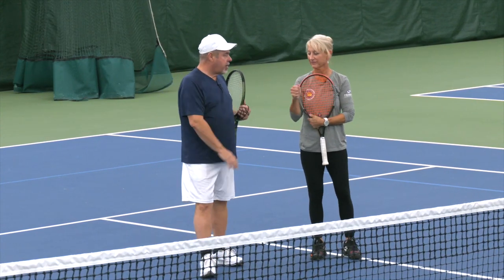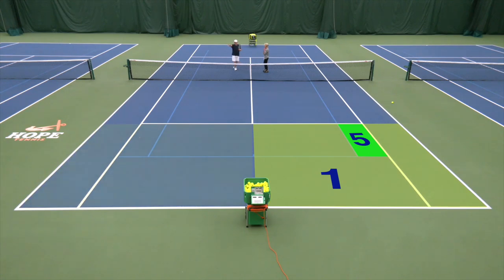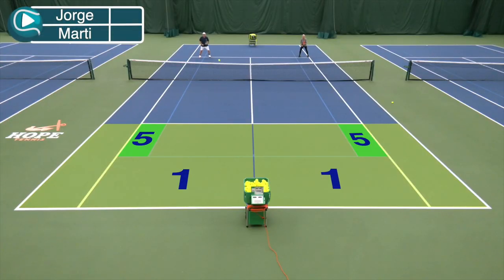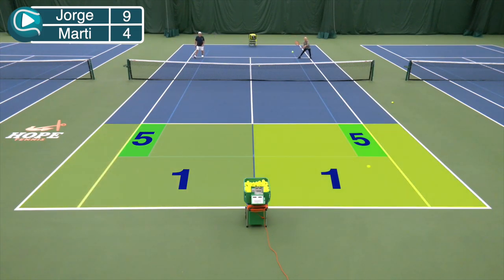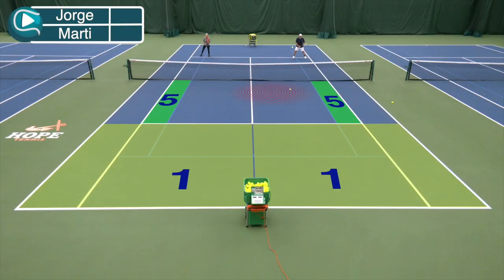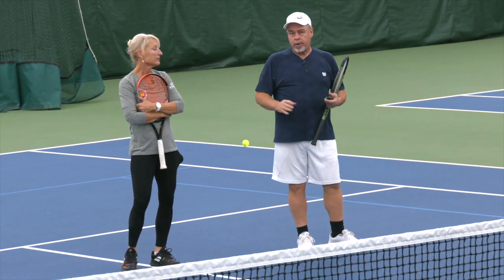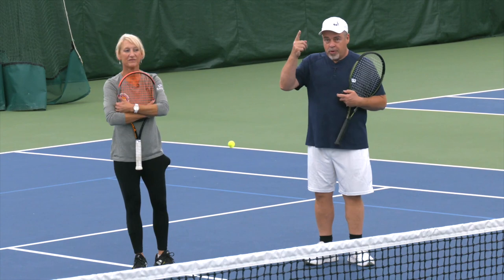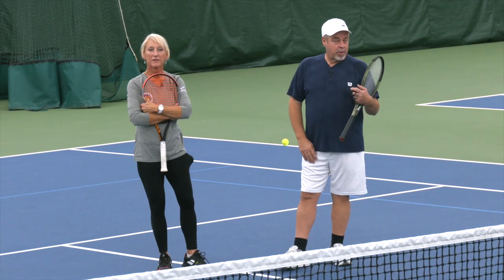Volley Practice Series #2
In this video drill, Master Professional Jorge Capestany demonstrates the Volley Practice Series #2.

-- features FREE video lessons for players of all levels and an extensive video library of slow-motion tour footage.

Do you teach tennis? Check out our Facebook group for coaches

Video topics include:
1) Fear of Losing
2) Closing out an opponent
3) Your Inner Voice
4) Nerves and Choking

Capestany Tennis Inc. has a YouTube channel that you can subscribe to and get all the latest and new videos that are posted... To subscribe, click the SUBSCRIBE button located near the bottom of the YouTube video player.